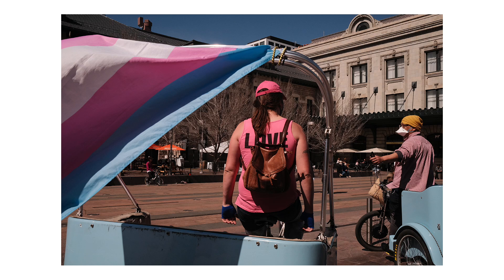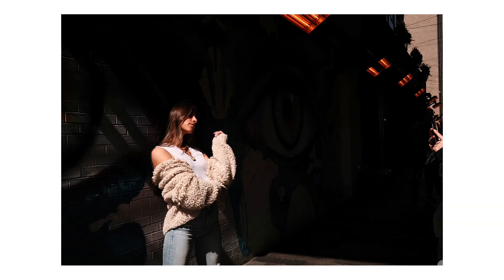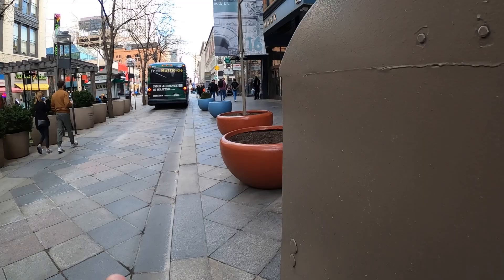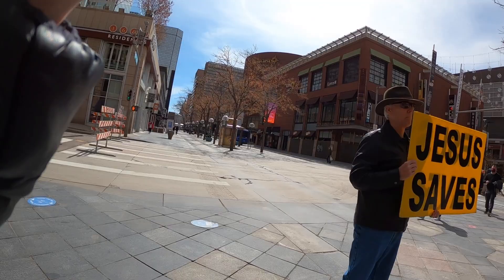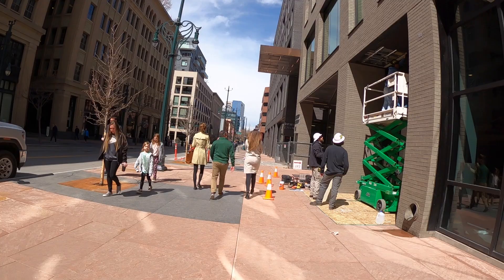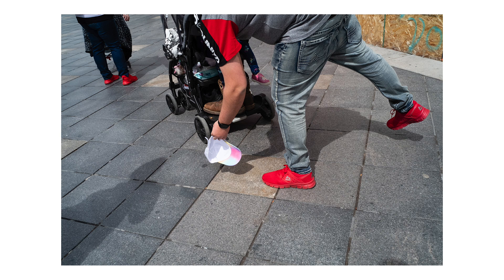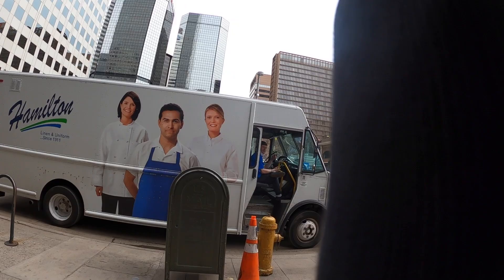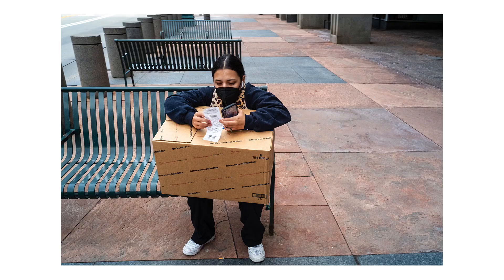Street Notes Ep.11 | X100V & X Pro2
Street Photography in Denver, with the Fuji X100V and the X-Pro2. This week's video was shot over 2 days. I also screwed up filming some of it so unfortunately there's not as much footage as I would have liked.

My Gear:
Street Photography Camera
X100V Thumbrest
My Tripod
How I Attach my GoPro
The Camera I Talk Into (get something else)
Street EDC Sling Bag